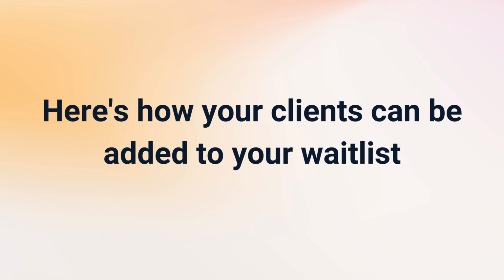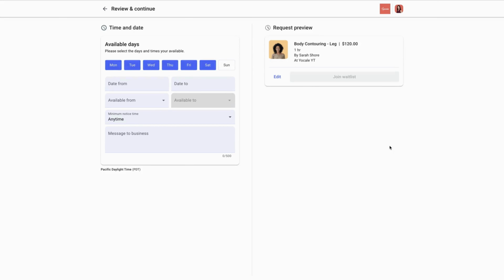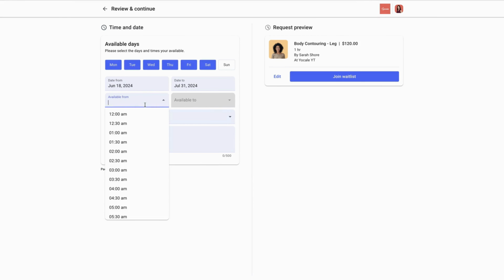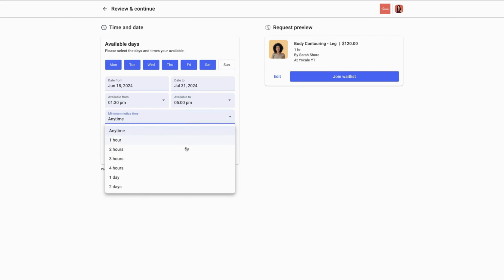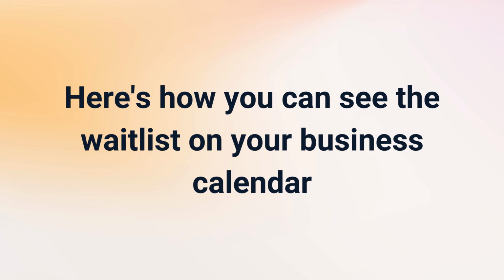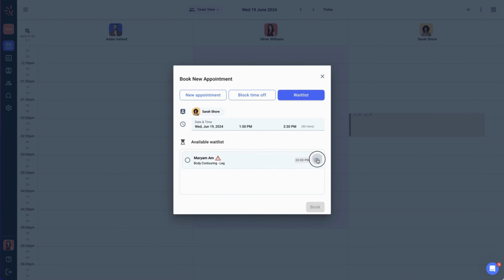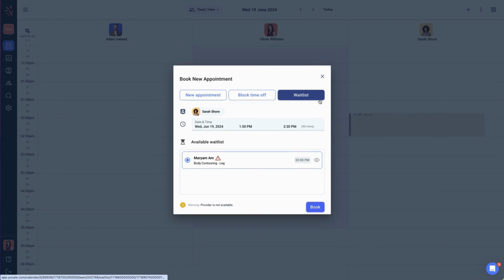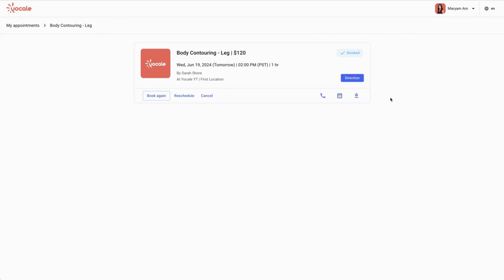Fill Your Calendar Gaps: A Step-by-Step Guide to Implementing a Waitlist Feature on Yocale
Enable your clients to join the waiting list directly from your booking page. Fill calendar gaps and manage cancellations effortlessly with our convenient waitlist feature integrated into your calendar.